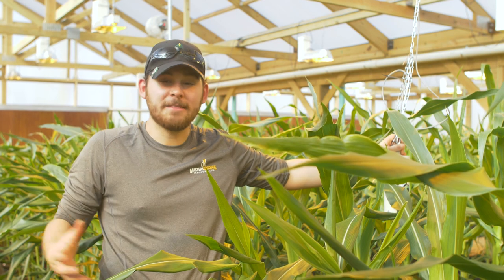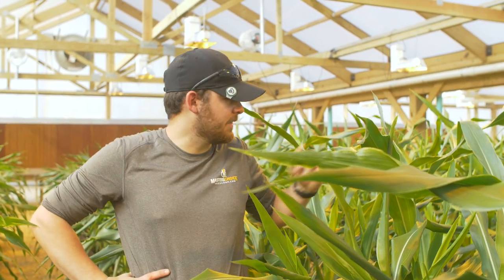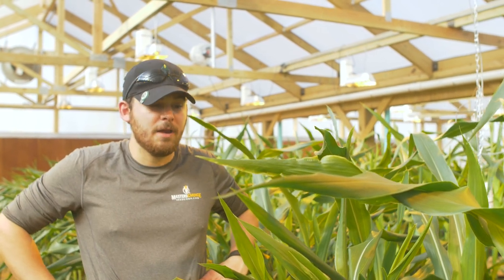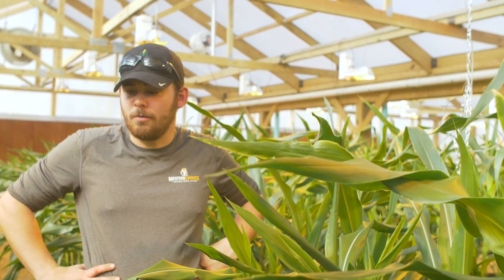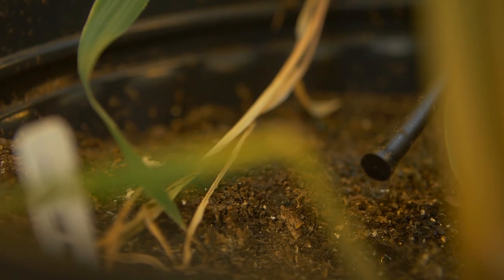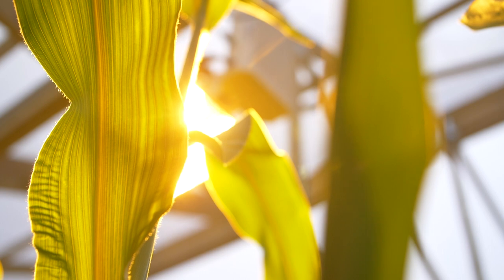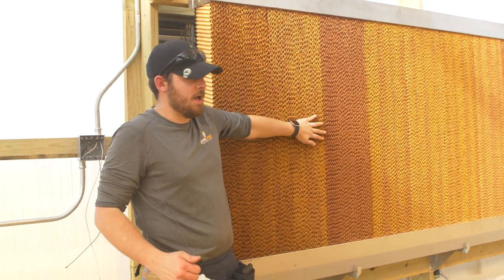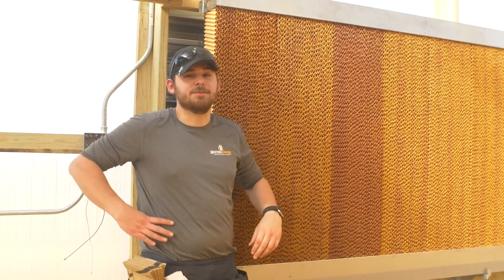HOW DOES A GREENHOUSE WORK? | MC MINUTES 13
In this episode of MC MInutes our Head Plant Breeder, Cullen Johnson, explains our new greenhouse and how it operates. Growing corn in the Winter can be difficult and tedious, but it helps our Research and Development team speed up the research cycle.